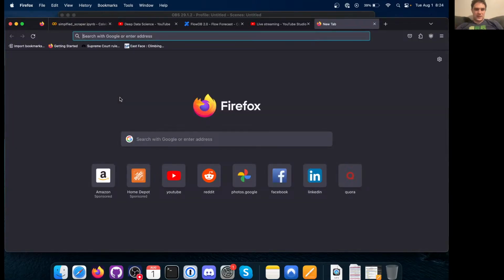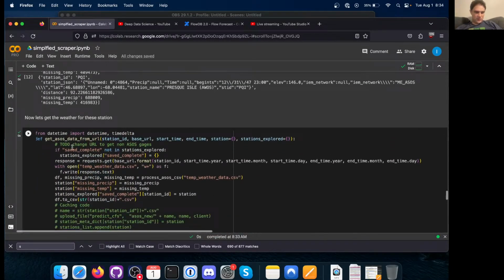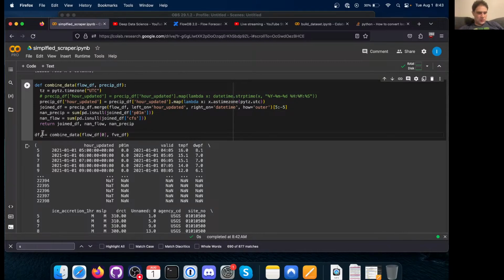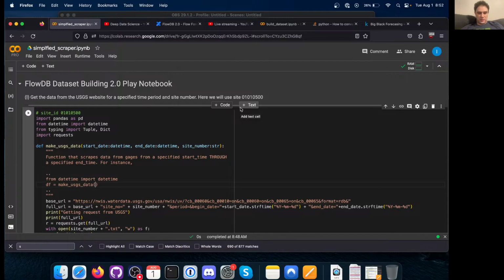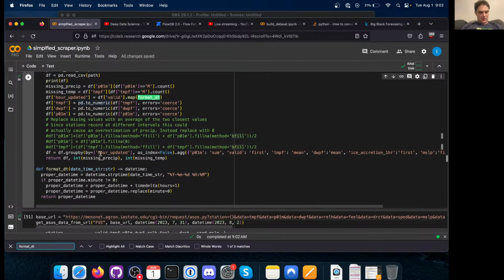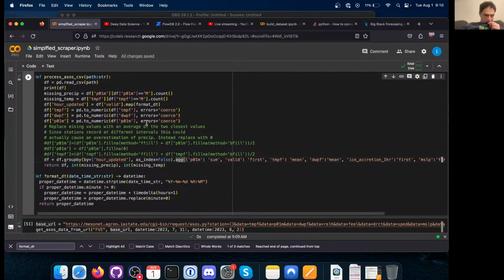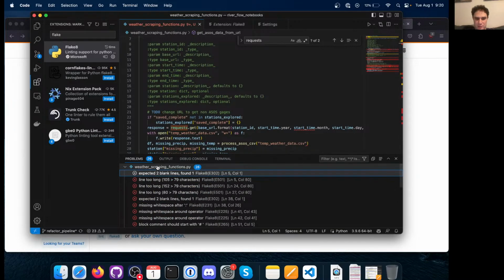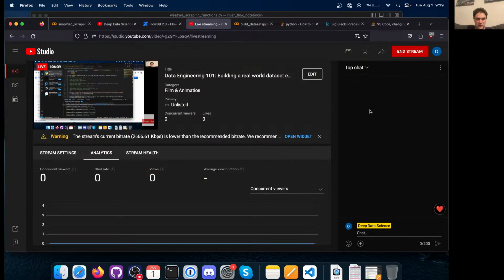Data Engineering 101: Building a real world dataset end-to-end Part III